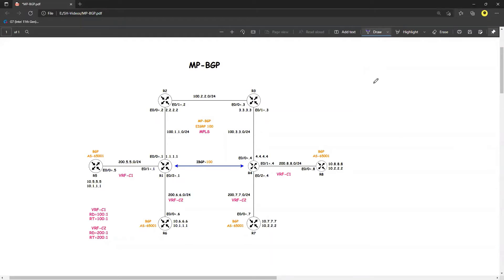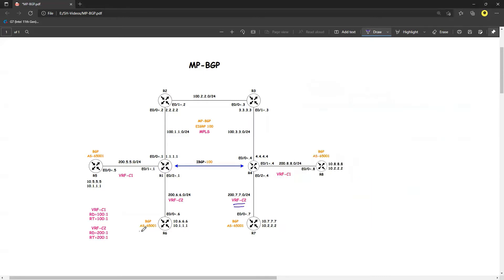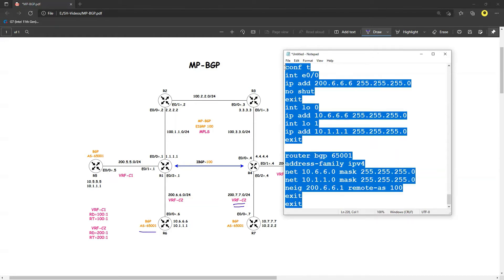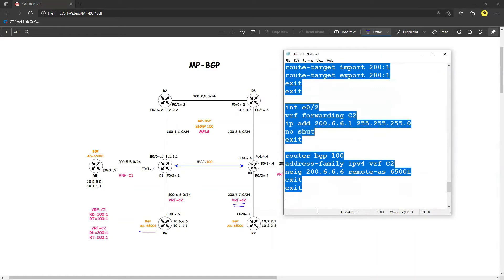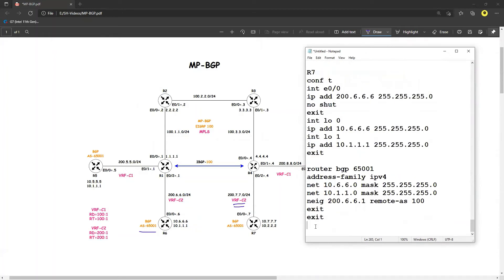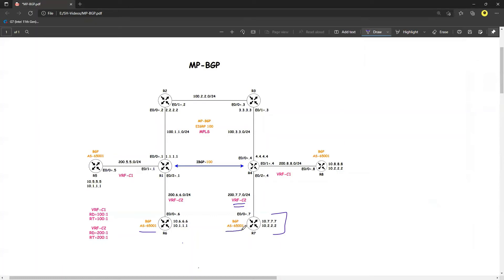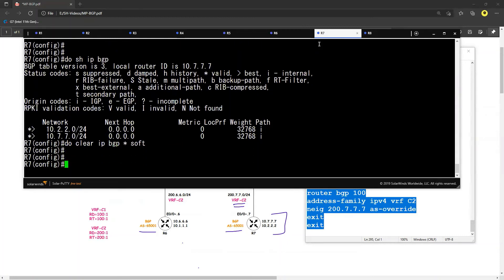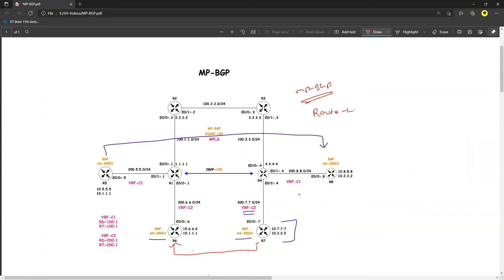MPLS MP-BGP VRF CONFIG 2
Hi all in this video we are going to configure the VRF's on R1 and R4 so that they can share the customer routes.

CANVA